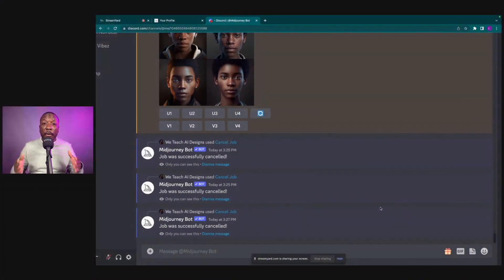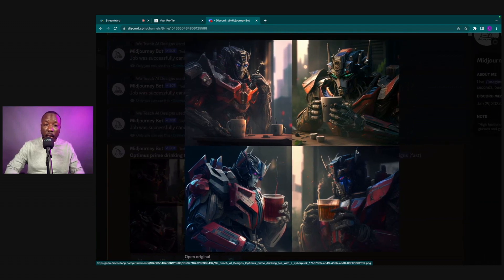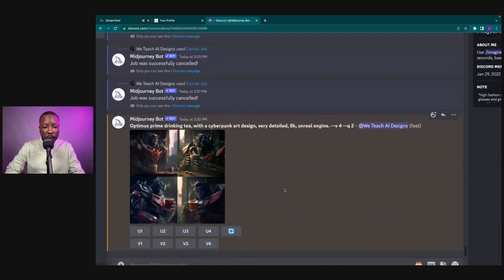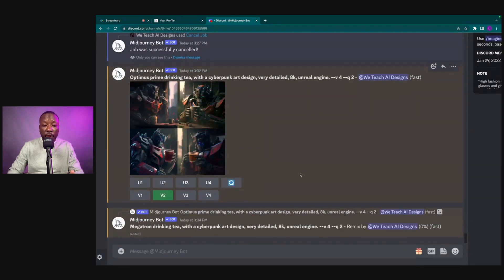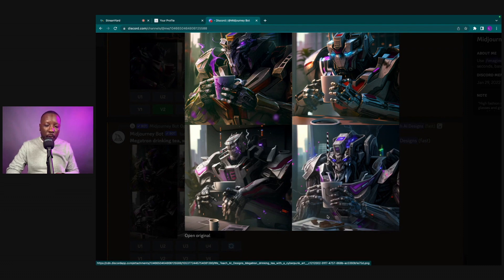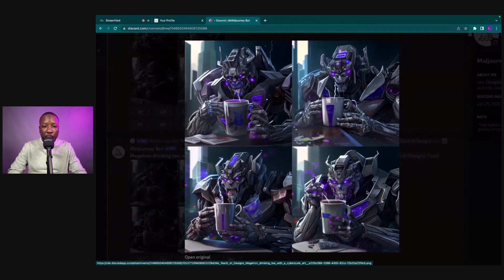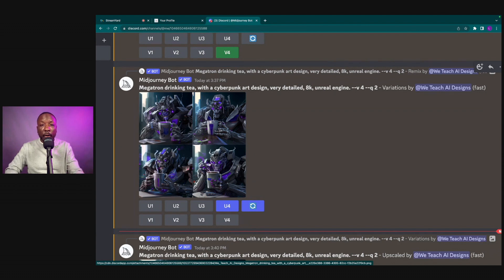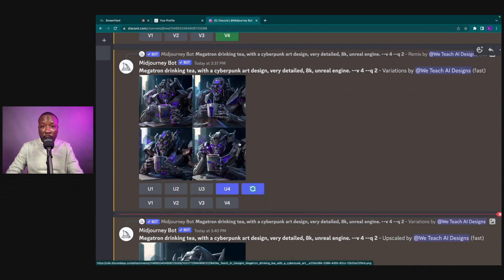Midjourney V4: How to Use The Variation Tool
In this Midjourney V4 tutorial, you'll learn how to create  AI art

Midjourney V4 is a powerful tool that lets you create realistic 3D images of people and objects. In this tutorial, you'll learn how to use Midjourney V4 to create photorealistic AI art. By the end, you'll be able to create incredible images of people and objects that look like they were taken right off the screen!

My name on Midjourney: We Teach AI Designs #5660

Wireless mics: @rodemic
Macbook Pro @Apple
Youtube Thumbnail made in Canva